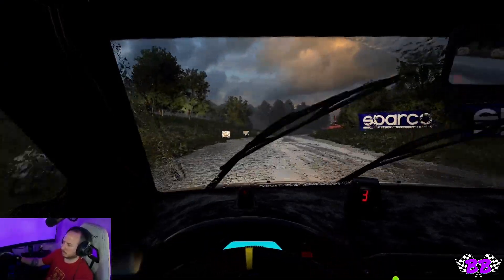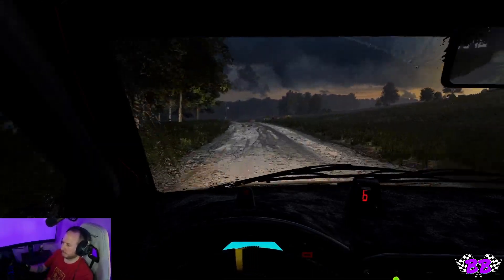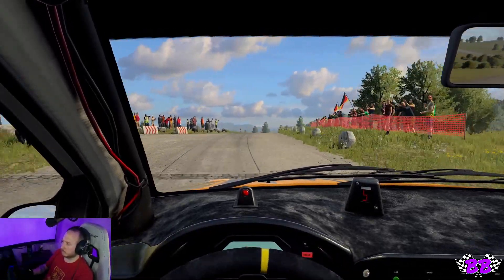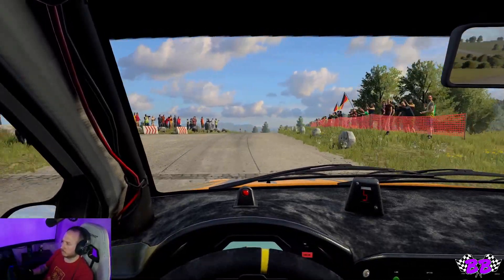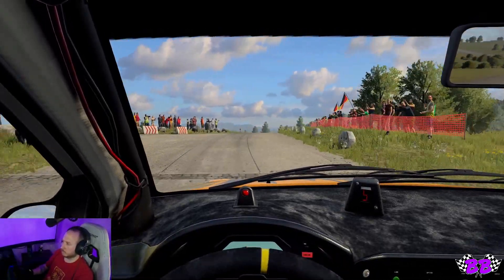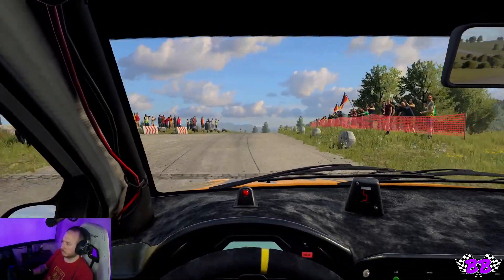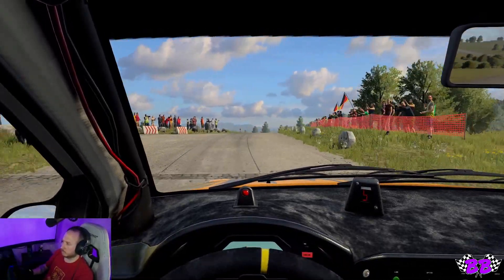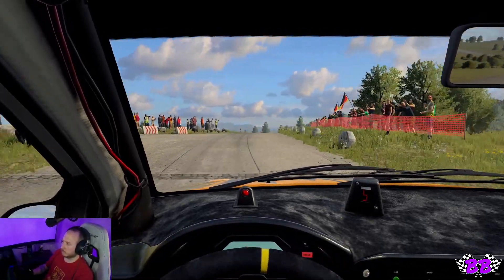Rallying For A Cause Part 3 - Jersey eRally 2021 Stages 9-12 - F2 Kit Car Class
Stages 9-12 of the 2021 Jersey eRally.

F2 Kit Car Class